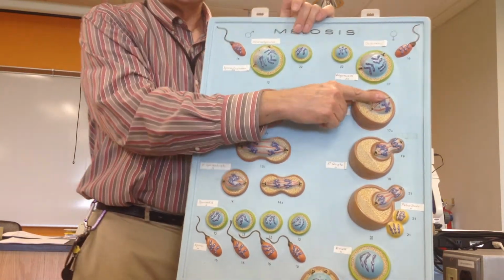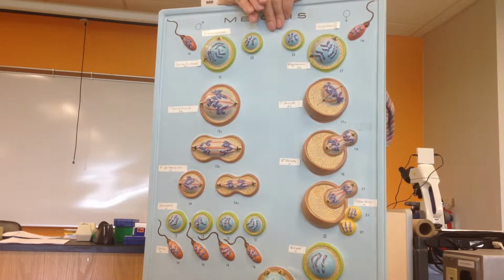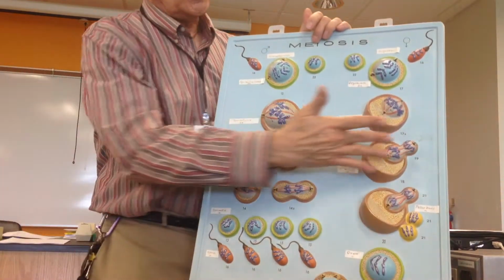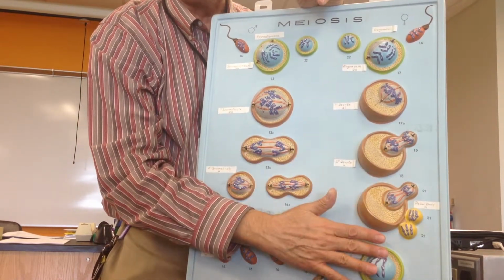Anatomy and Physiology - Oogenesis